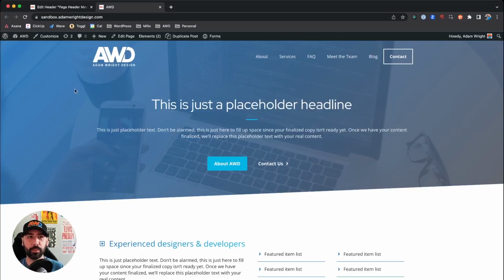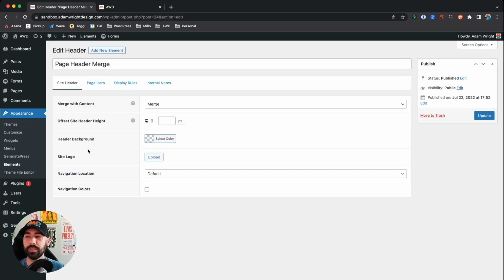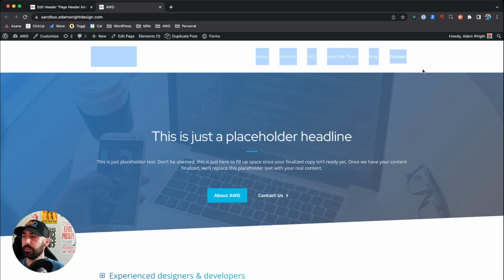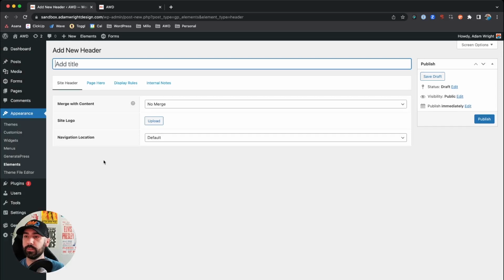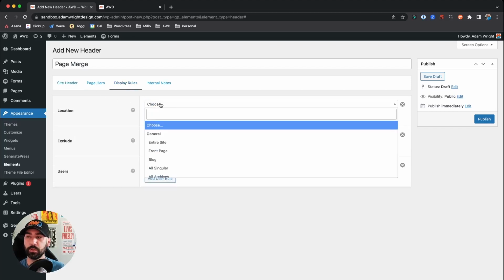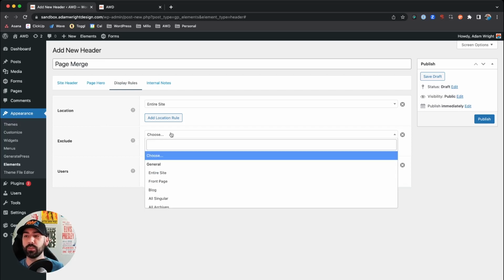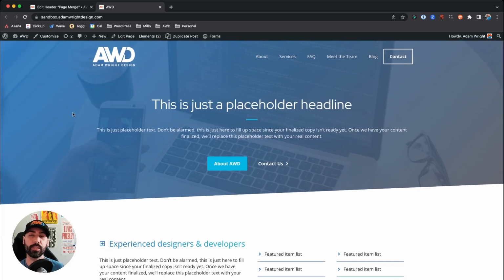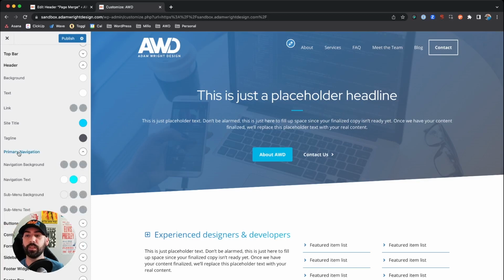How to Create a Transparent Header in GeneratePress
Are you trying to achieve a transparent header that merges with your content? Here's a quick way to do that using GeneratePress theme.